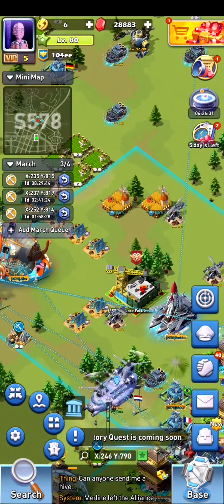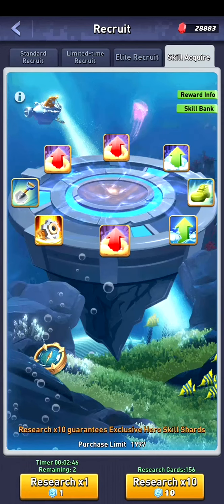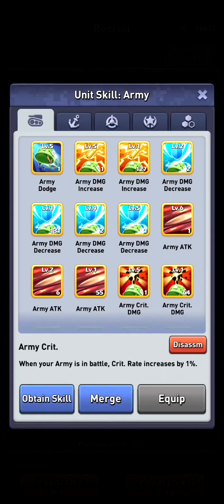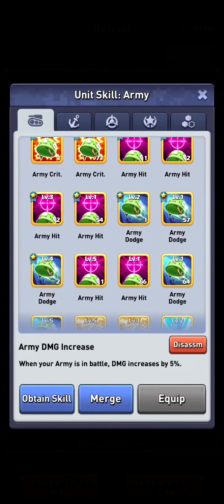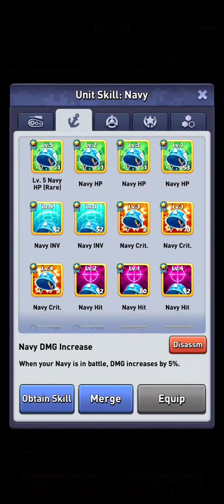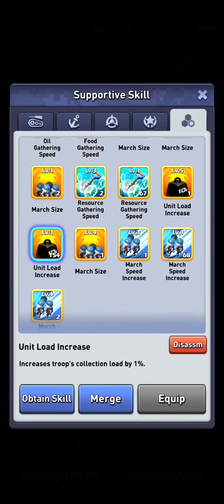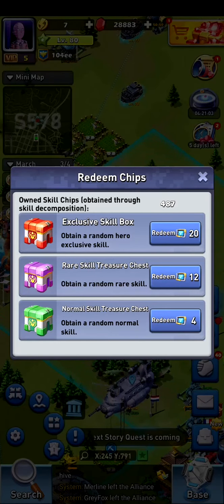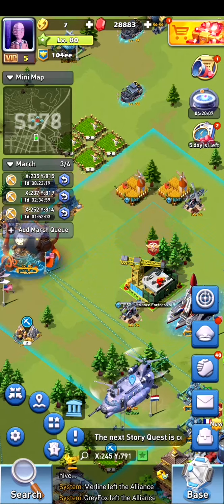Top War - Disassemble Skill Guide - Getting more rare skills!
A lot of skills remain unused, you can recycle them with the Disassemble Skill button. This guide shows you how to recycle old skills for new random skills. Use your Skill Chips to create more rare skills!